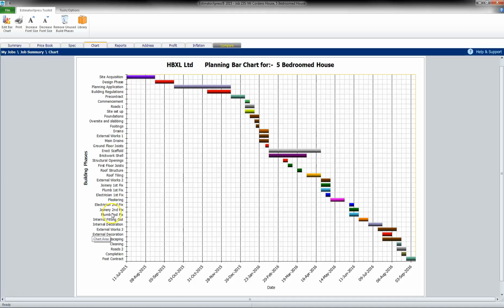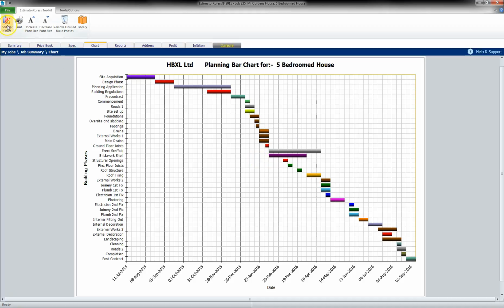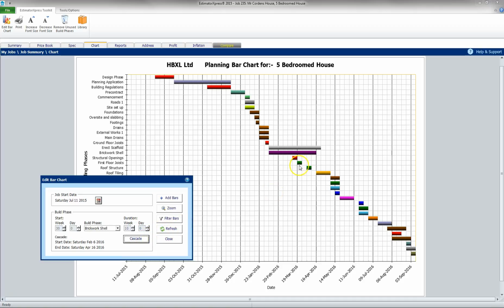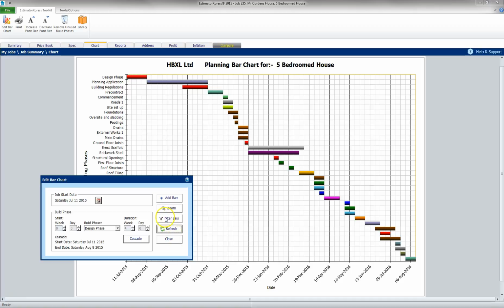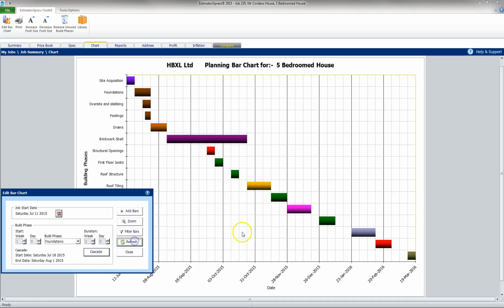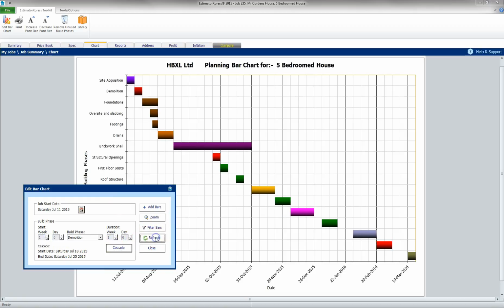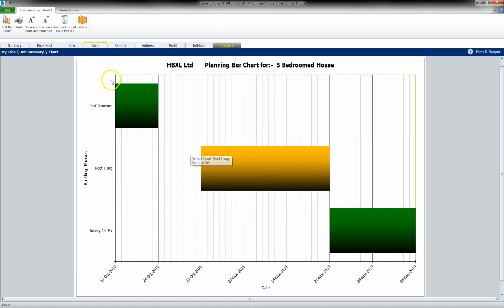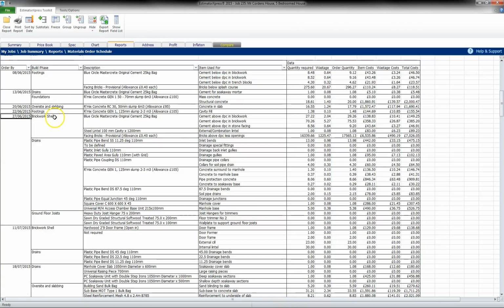EstimatorXpress: Build Chart Overview